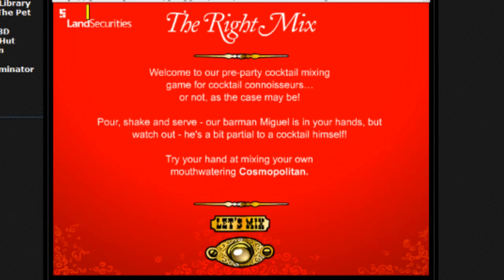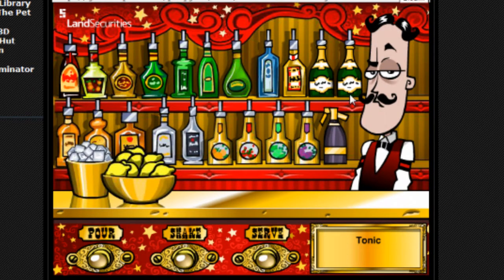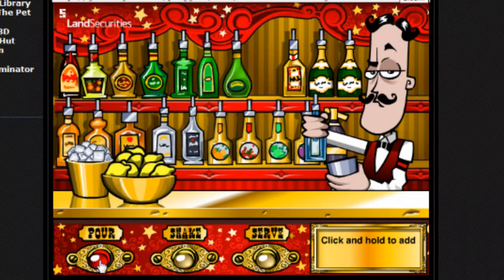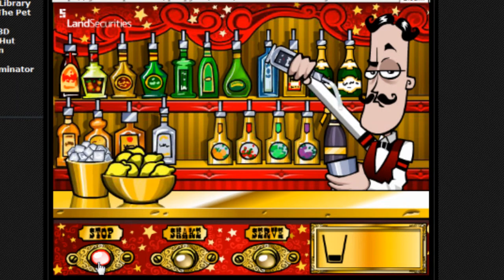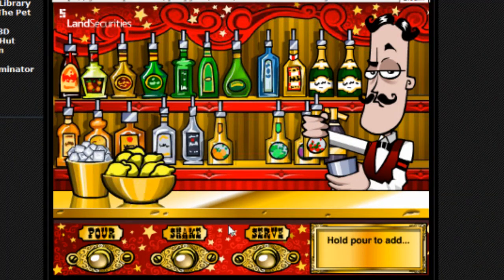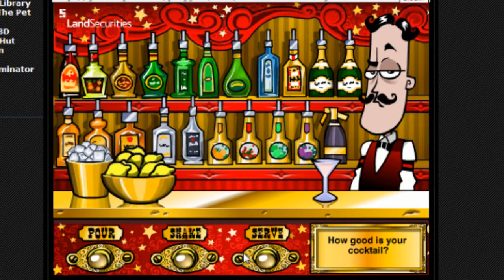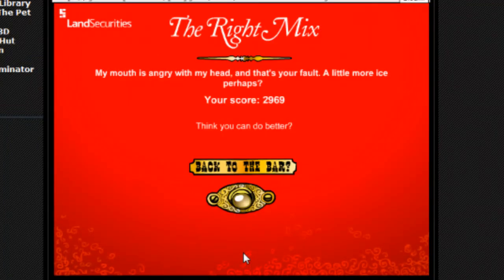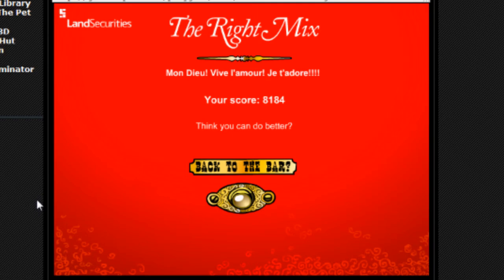Mini Game Fun : Bartender the Right Mix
The first in my series showing mini games that can be found online. In this episode we look at Bartender the Right Mix. ENJOY!!